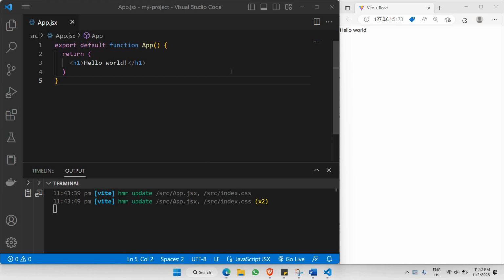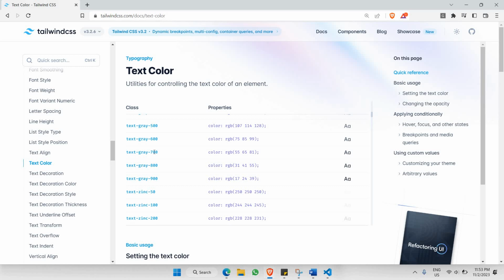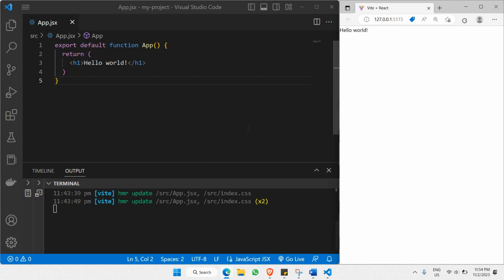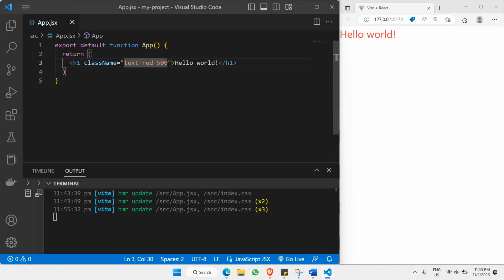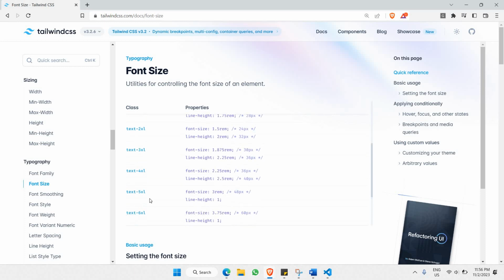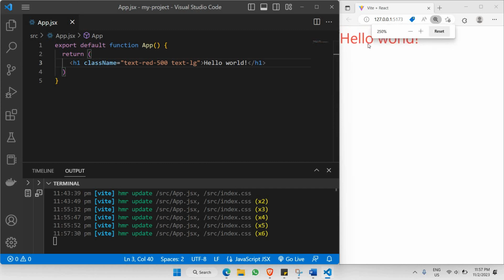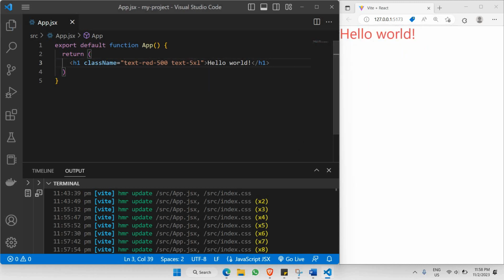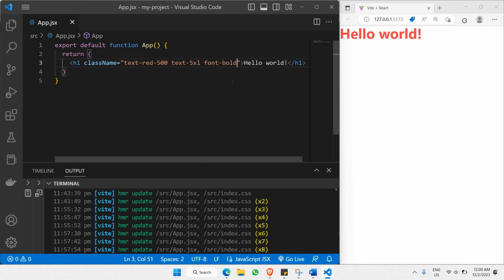TailwindCSS | Fonts & Colours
Learn about TailwindCSS Fonts & Colours

✨ Tags ✨
react js
reactjs tutorial for beginners
reactjs tutorial
reactjs interview questions
reactjs projects
reactjs interview
reactjs hooks
reactjs freecodecamp
reactjs animation
reactjs admin dashboard
reactjs authentication
reactjs api
reactjs api integration
reactjs authentication and authorization
react js advanced
reactjs architecture
reactjs axios
add to cart reactjs
accenture reactjs interview questions
authentication in react js
admin dashboard react js
advantages of reactjs
api in react js
add item to cart reactjs
animation in react js
animated website using reactjs
amazon clone react js
reactjs basics
reactjs bootstrap
reactjs blog
reactjs basics for beginners
reactjs bootstrap tutorial
reactjs backend
react js bootcamp
reactjs bootstrap navbar
blog website using reactjs
build a website using reactjs
bootstrap reactjs
best reactjs course
breadcrumbs in reactjs
benefits of reactjs
bootstrap reactjs tutorial
best reactjs course udemy
basic concepts of reactjs
backend reactjs
reactjs codevolution
react usecontext
react js crud
reactjs component
reactjs calculator
reactjs carousel
Tailwindcss Tutorial
CSS Frameworks
Web Development
Frontend Development
CSS Flexbox
CSS Grid
Responsive Design
UI Design
UX Design
CSS Animation
HTML5
CSS Tricks
CSS Tips
CSS Hacks
CSS Best Practices
Tailwind CSS vs. Bootstrap
Tailwind CSS vs. Bulma
Tailwind CSS vs. Foundation
Tailwind CSS vs. Semantic UI
Tailwind CSS vs. Materialize
Tailwind CSS vs. UIKit
Tailwind CSS vs. Ant Design
Tailwind CSS vs. Chakra UI
Tailwind CSS vs. React Bootstrap
Tailwind CSS vs. React Native Elements
Tailwind CSS vs. Grommet
Tailwind CSS vs. Tailwind UI
Tailwind CSS vs. Tachyons
Tailwind CSS vs. Pure.css
Tailwind CSS vs. Spectre.css
Tailwind CSS vs. Blueprint
Tailwind CSS vs. Semantic CSS
Tailwind CSS vs. Skeleton CSS
Tailwind CSS vs. Fomantic UI
Tailwind CSS vs. Element
Tailwind CSS vs. Carbon Design System
Tailwind CSS vs. Fluent UI
Tailwind CSS vs. IBM Design System
Tailwind CSS vs. Salesforce Lightning Design System
Tailwind CSS vs. Material Design Lite
Tailwind CSS vs. Foundation for Sites